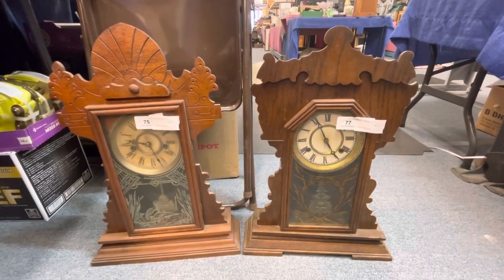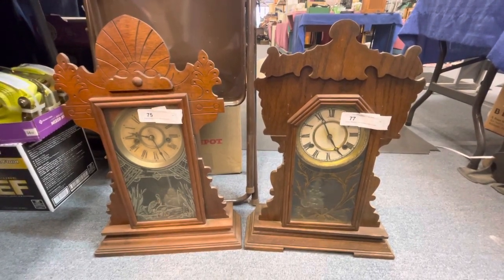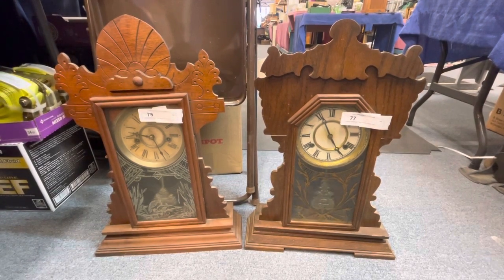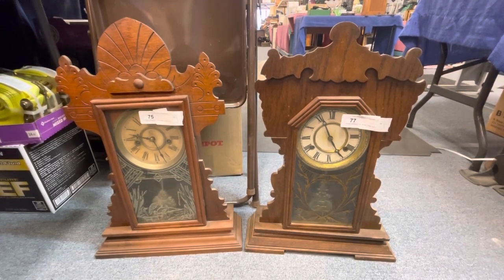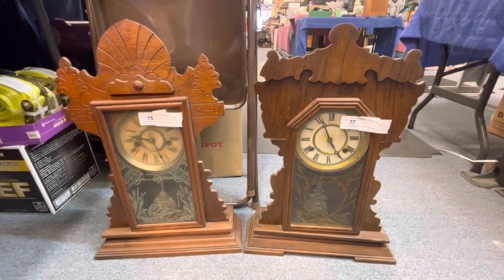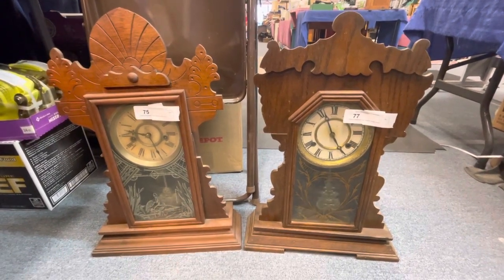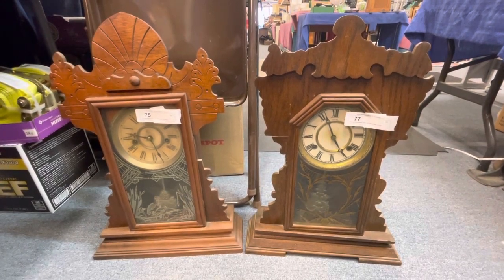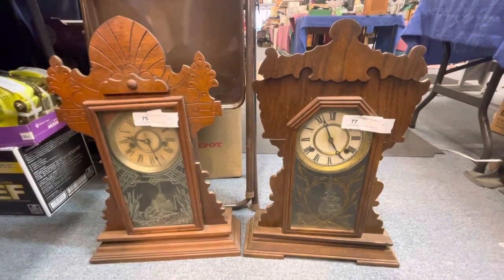1-31-23 Auction: Antique Waterbury kitchen clocks